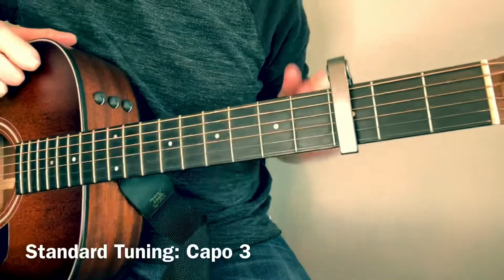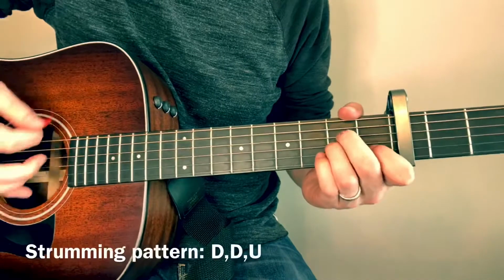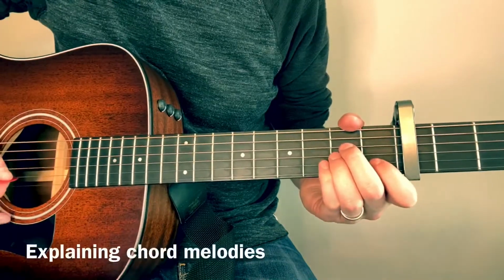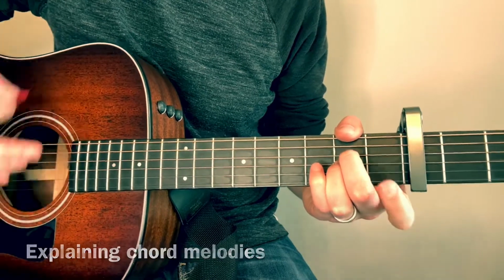6lack - ATL Freestyle | Guitar Tutorial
Thanks!